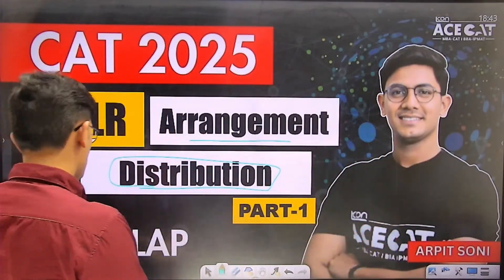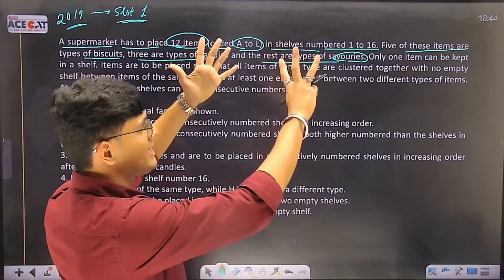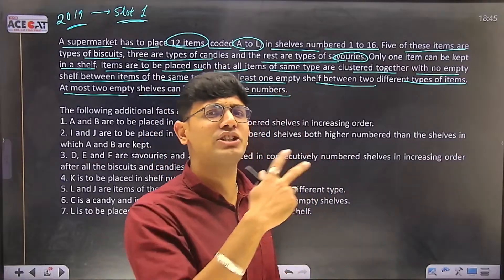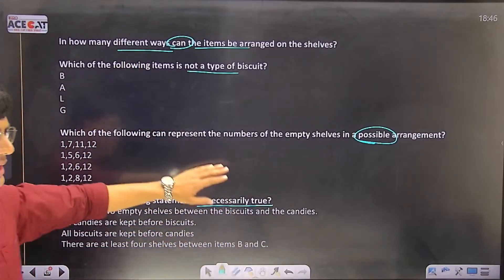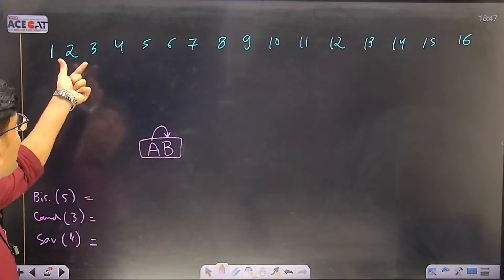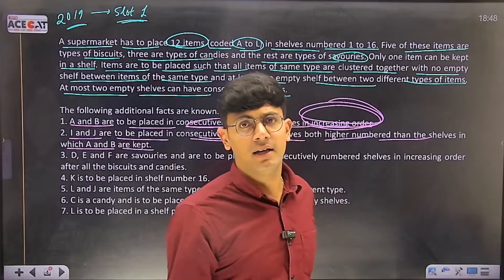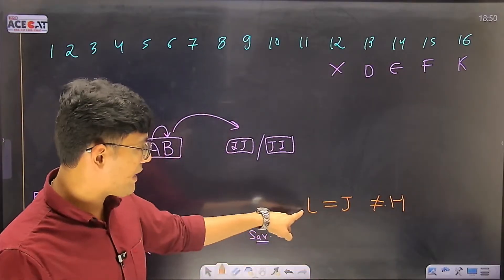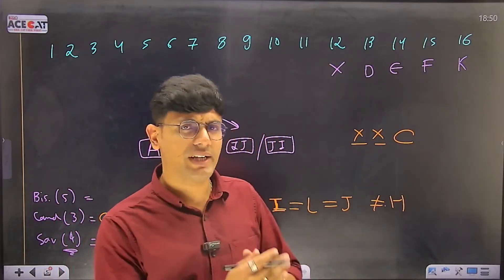L13: Arrangement & Distribution for CAT 2025 DILR | CAT 25 LRDI Revision Marathon | Final Lap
Welcome to Lesson 13 (L13) of the CAT 2025 DILR Final Lap Revision Marathon!
In this session, Arpit Soni sir, DILR Expert at ACE CAT, takes you through one of the most frequently tested and scoring topics in the CAT DILR section — Arrangement & Distribution.

Get ready to learn powerful approaches, smart set-selection techniques, and logical shortcuts that can help you solve these sets faster and with higher accuracy.

🔑 What you’ll learn in this session:
-Concept explanation of Arrangement & Distribution
-CAT-level DILR sets with step-by-step solving
-Smart frameworks for structured reasoning
-Common traps and mistakes to avoid
-Time management techniques for complex sets
-Revision plan for DILR before CAT 2025

🎯 Ideal for CAT 2025 aspirants targeting a 99+ percentile and looking to boost their DILR accuracy and confidence in the final lap.

Join our Mission IIMpossible Course for CAT 2025
📍Seats are limited. Don’t miss out.